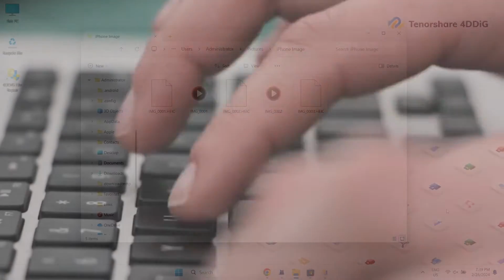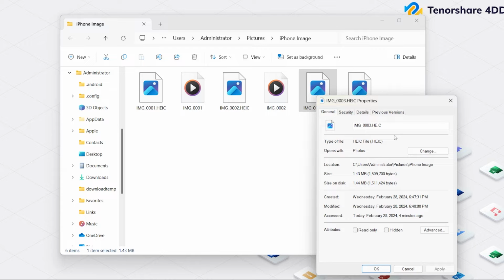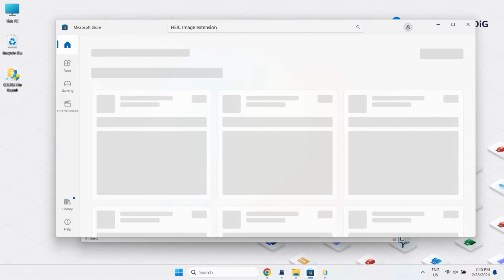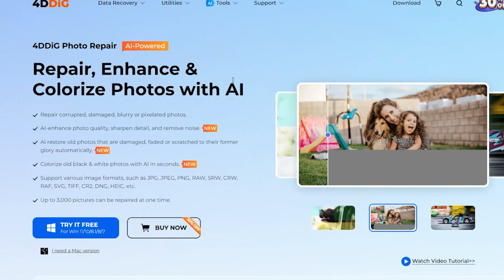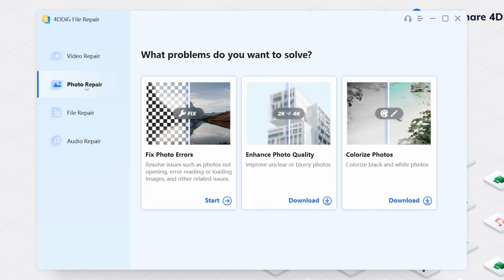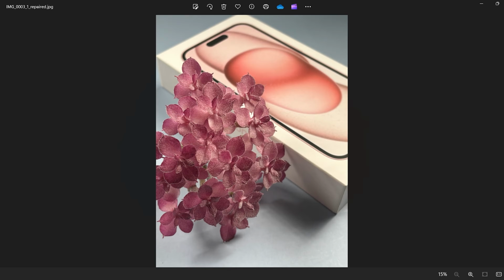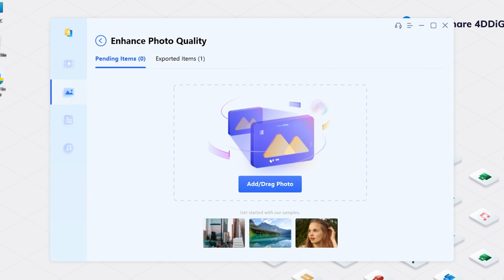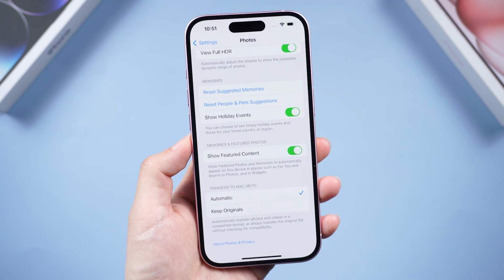Can't Open HEIC Files on Windows 10/11? Here's the Fix!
Struggling to open iPhone photos on Windows?  This video shows you how to open HEIC files on windows and show you how to repair corrupted HEIC files. Try 4DDig Photo Repair now
📌Timestamps:
00:00 Intro
00:18 What are HEIC files?
00:38 Method 1: Download HEIF Image Extensions
01:06 Method 2: How to Recover Damaged HEIC Files?
02:36 Bonus Tip: Change iPhone Settings for Future Transfers

Follow Us
Song: Summer Martin - Bora Bora